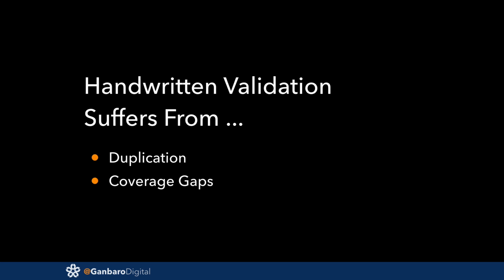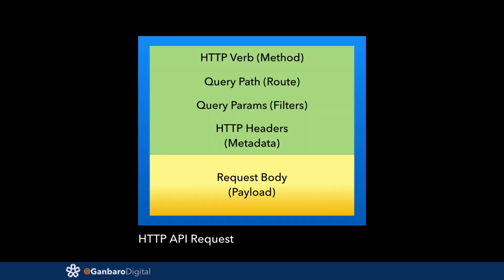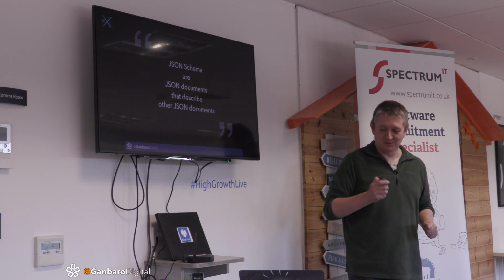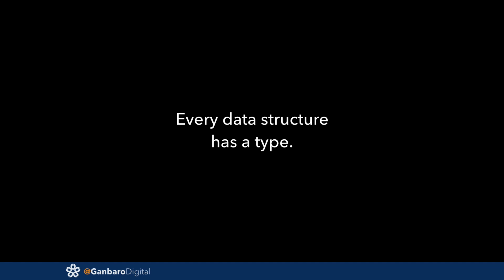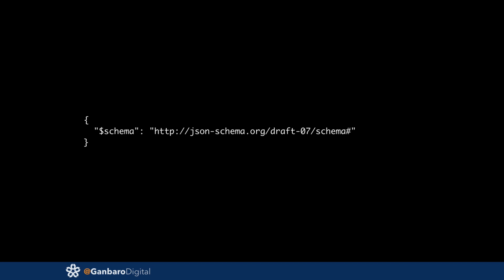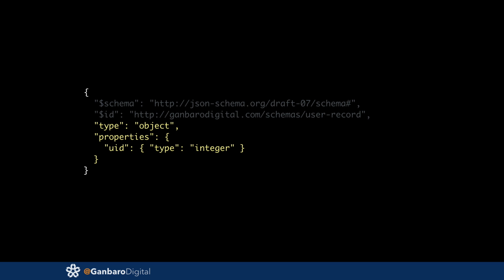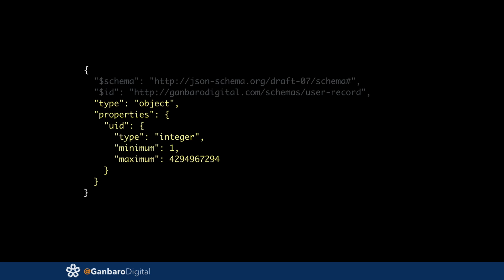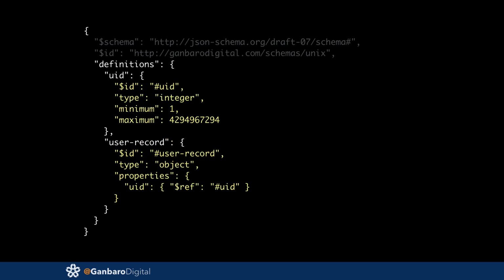Part 1 - JSON Schema For API Validation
When Stuart needed to build an API-first app for a client, he wanted to find a better way to do input validation. He'd just come off a quality audit role on a large-scale project where he'd seen first-hand how it just isn't feasible to expect anyone to achieve 100% input validation through entirely manual means.

That experience, and that search, led him to JSON Schema.

In this talk, Stuart will introduce you to JSON Schema. He'll show you the essential points of writing a schema, and how to use it both from PHP and from JavaScript. Finally, he'll discuss the current state of the JSON schema draft, and share the compatibility issues he's seen over the last couple of years.

Presented at PHP Dorset, 2nd July, 2018.